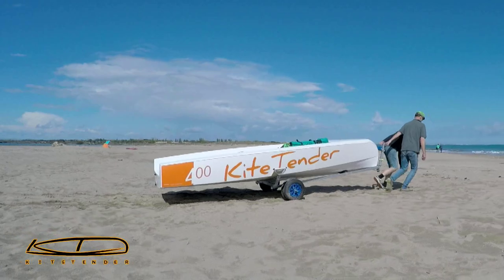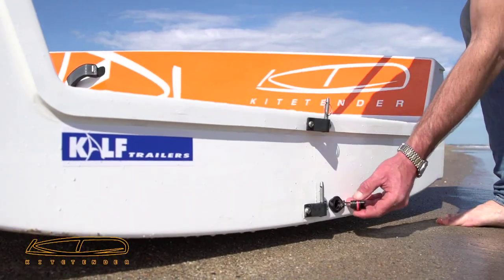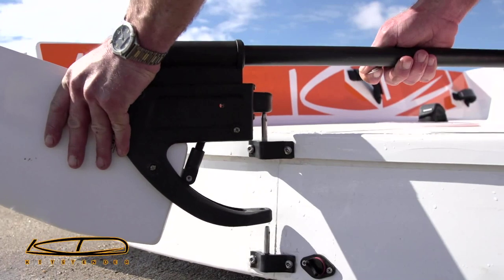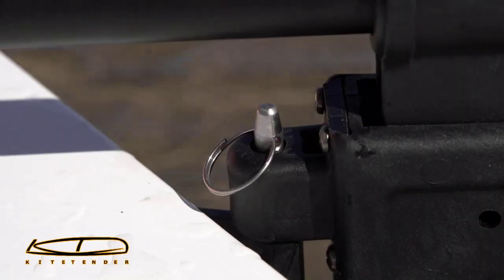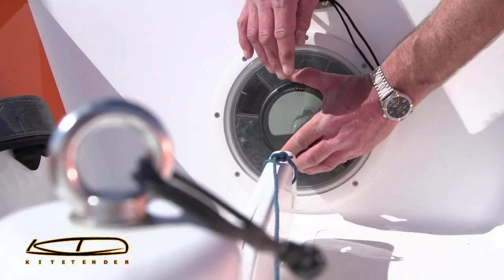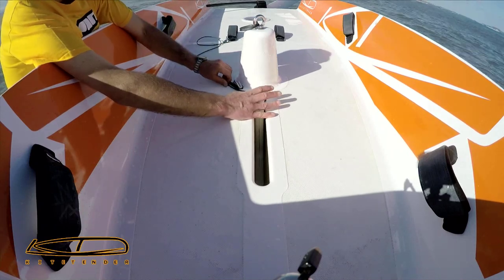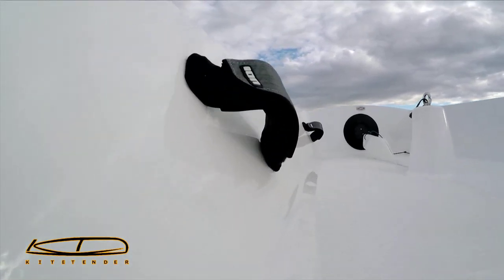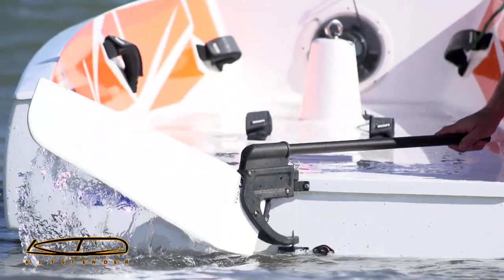Kitetender 400 parts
Kitetender400 is a fast planing kite sailing dinghy. It is clean design and easy to sail, with a kite. Here all the standard equipment